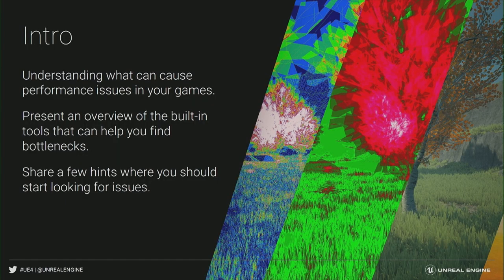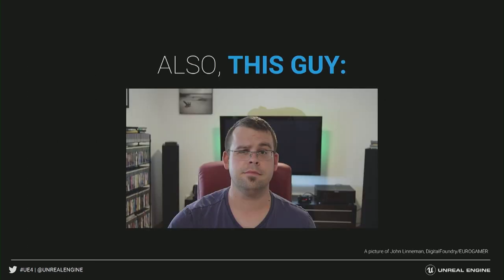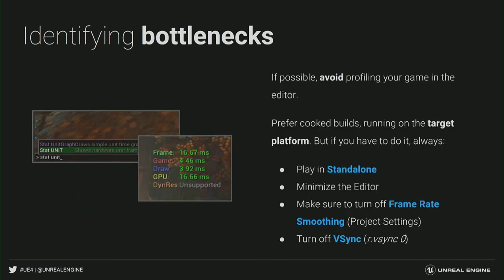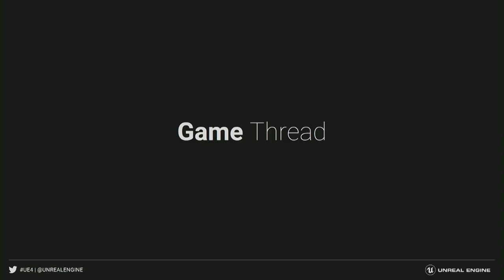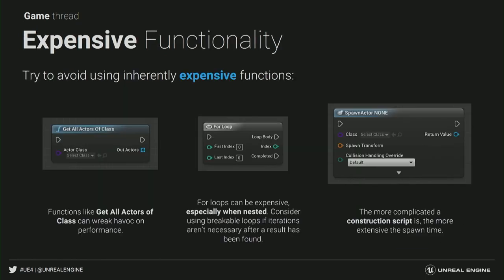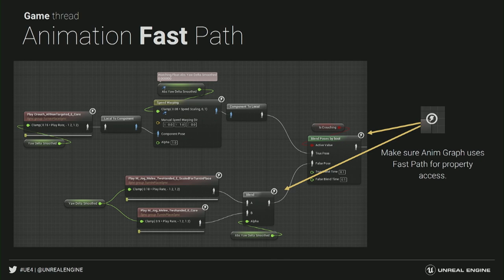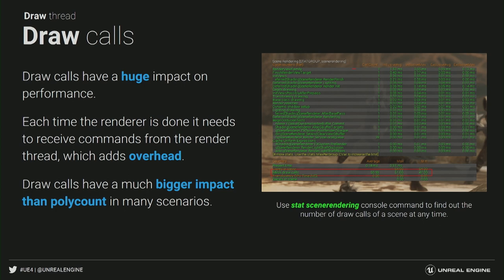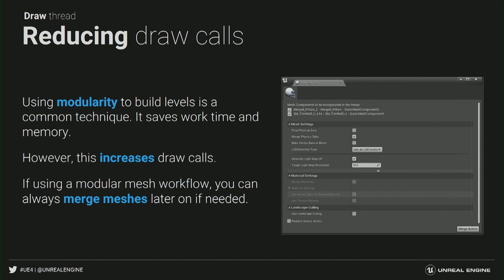Profiling and Optimization in UE4 | Unreal Indie Dev Days 2019 | Unreal Engine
This in-depth presentation from Unreal Indie Dev Days 2019 outlines CPU and GPU-related overheads, identifying bottlenecks, and how to plan optimization strategies and pipelines early and as a team. Learn the tools and how to employ them to identify key performance problems as well as engine features that can help you improve performance in your game.